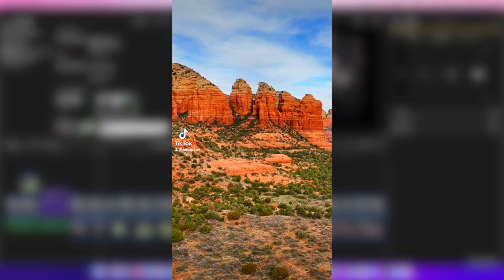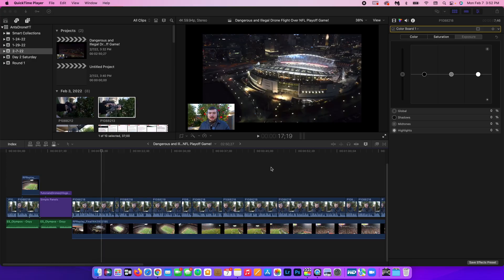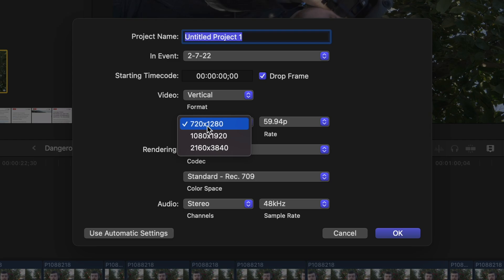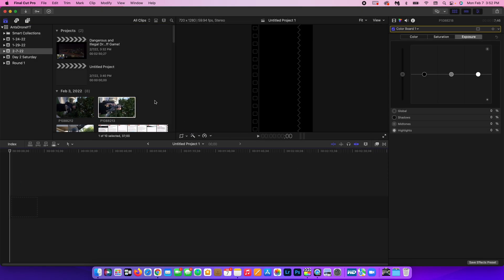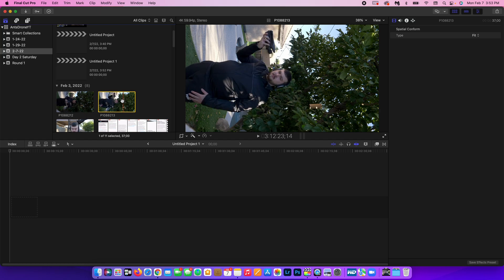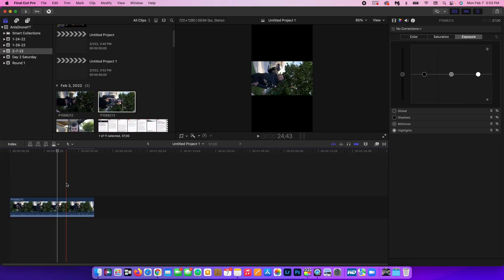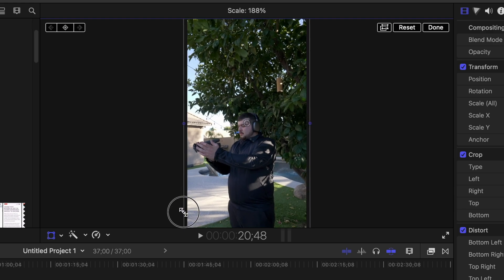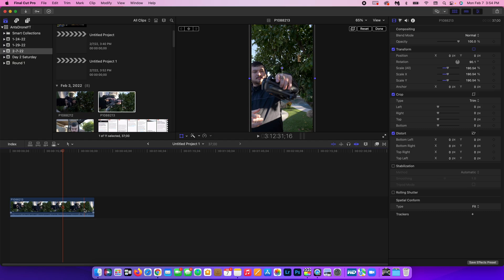How to edit TikToks in Final Cut Pro X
Learn how to easily edit your TikTok/Vertical videos in Final Cut Pro X. Make sure you watch this short tutorial all the way to the end so you don't miss any of the important steps or details.